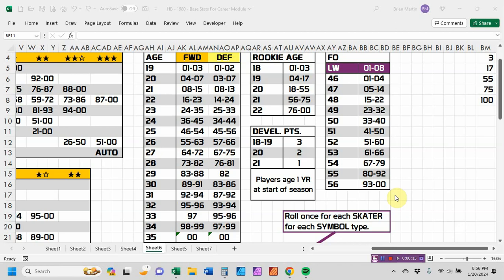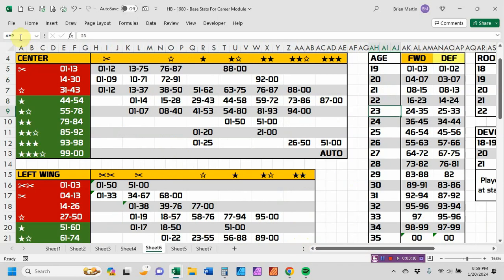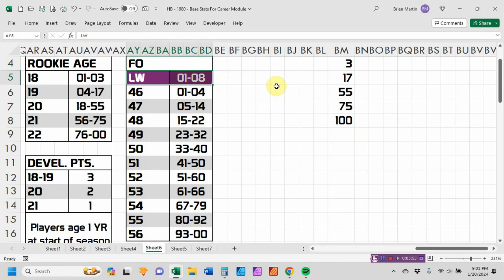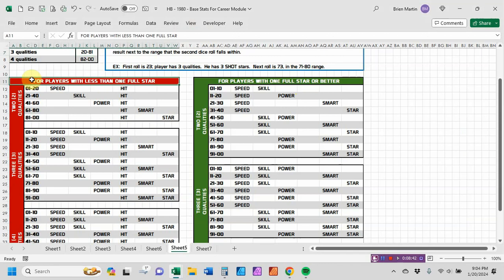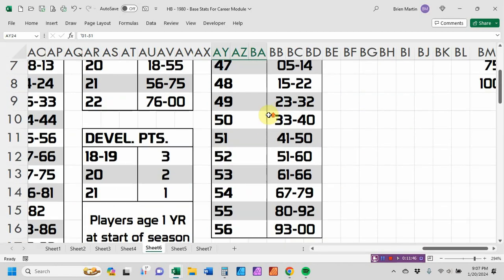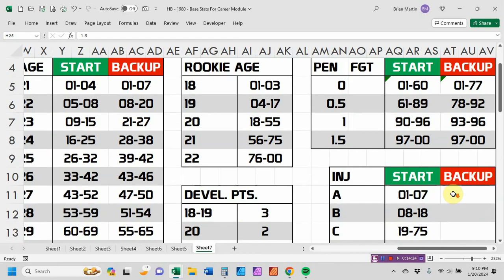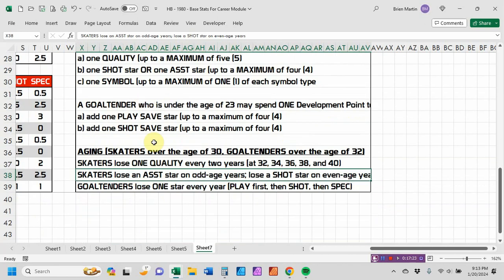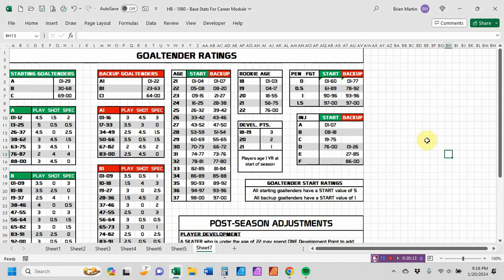Hockey Blast Career Module Demo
A demo of how to use the Hockey Blast Career Module charts to create brand-new, fictional players for your tabletop hockey universe ...